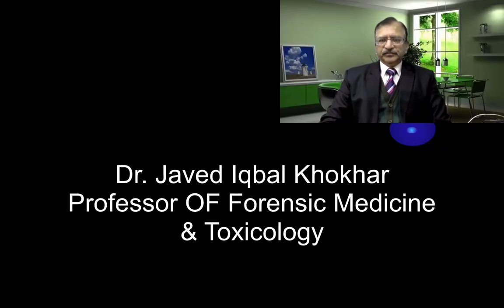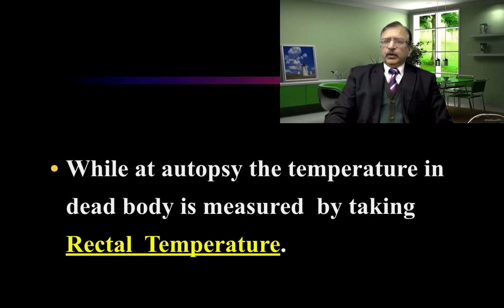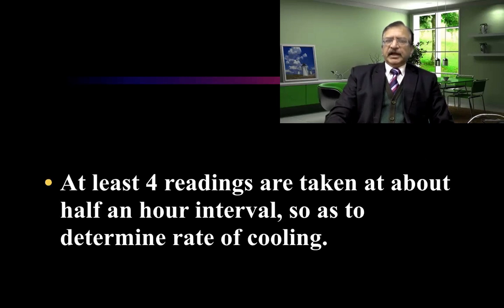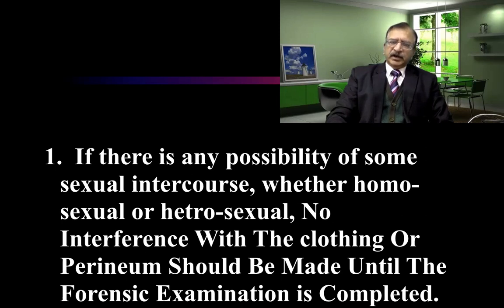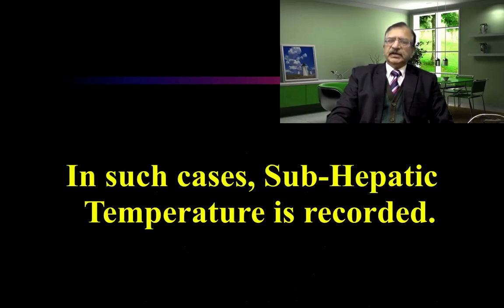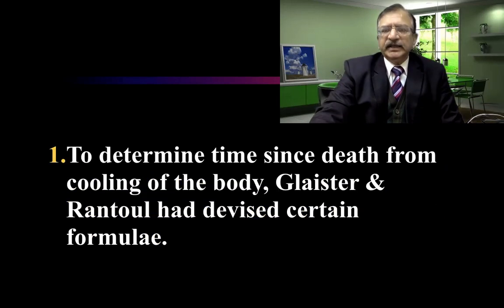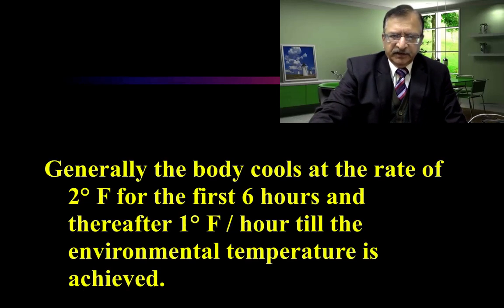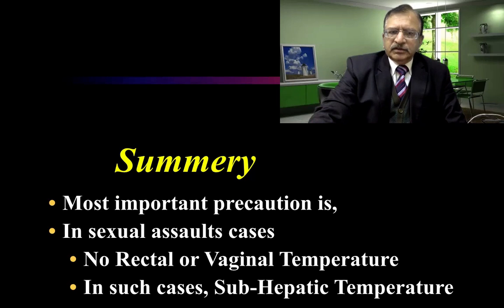4-C THANATOLOGY THANOMETER TEMPERATURE RECORDING OF DEAD BODY RECTAL TEMPERATURE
@DR JAVED IQBAL KHOKHAR LECTURES-FORENSIC MEDICINE

Measurement of Heat Loss in Dead Body
Clinical measurements are usually taken with the help of clinical thermometer, from the mouth.
While at autopsy the temperature in dead body is measured  by taking

Rectal  Temperature.
Normally the rectal measurement is best. It is 1° C higher than recorded from mouth.

Recording Temperature of Dead Body
While at autopsy the temperature in dead body is measured  by taking Rectal  Temperature.

Special thermometer marked from      0- 50o C(graduated in degrees) are used to measure post-mortem temperature, which is called  Thanatometer.

Clinical measurements are usually taken with the help of clinical thermometer, from the mouth or in the axilla.

Sub-hepatic & Vaginal measurement may also be made.

Recording Temperature
For estimation of body temperature, tip of the measuring device should be inserted for at least 3-4 inches into the rectum.
It should be left in situ for at least 2-3 minutes.
As the temperature varies from place to place, thermometer once inserted, should not be disturbed.
At least 4 readings are taken at about half an hour interval, so as to determine rate of cooling.

No matter how accurate the measuring instrument may be, or how elaborate the procedure of ascertaining the body temperature is,

Even then the rectal temperature at the time of death can never be known.

Important Precaution

1.  If there is any possibility of some sexual intercourse, whether homo-sexual or hetro-sexual, No Interference With The clothing Or Perineum Should Be Made Until The Forensic Examination is Completed.

2. No instrument should be inserted into the rectum, before trace evidence has been sought and is collected, i.e.; Semen, Hair, Fibers, etc.;

In such cases, Sub-Hepatic Temperature is recorded.

METHODS OF CALCULATION OF TEMPERATURE
Hourly calculation.
Newton’s Formula.

 Newton’s Formula:-   Average fall = 1.5oc per hour
Rate of loss of heat ∞ temperature difference b/w surface of object and surrounding.
Hourly calculation.

Required data for calculation:

Temperature of the body at the time of death.
Temperature of environment.
Temperature of seat of  body.

- Under average circumstances fall may be presumed as 1.5o C per hour + 2oC (keeping in mind, the cooling curve).

Note: Other criterions are more reliable. It should be least preferred.
Formulae / Calculations
To determine time since death from cooling of the body, Glaister & Rantoul
had devised certain formulae.

       98.6 – T (Rectal Temp)  = No. Of hours
          1.5
Formulae / Calculations
To determine time since death from cooling of the body, Glaister & Rantoul had devised certain formulae.
   98.6 – T (Rectal Temp)  = Hours               1.5

For an unclothed body of adult, for the 1st 18 hours,

1st 3 hours       = 1° F / hour
Next 3 hours   = 2° F / hour
Next 3 hour    =  1.5° F / hour
During next 12 – 15 hours = 1.33° F / hour

Generally the body cools at the rate of 2° F for the first 6 hours
And thereafter 1° F / hour till the environmental temperature is achieved.
FACTORS INFLUENCING RATE OF COOLING
Body Temperature
Body Size Factor
Environmental Temperature
Presence Of Clothing
Location Of Body, Movement Of Air / Ventilation
Humidity Of Environment
State Of Nutrition Of The Body
 Mode / Manner Of Death